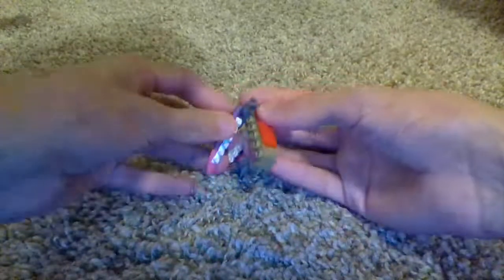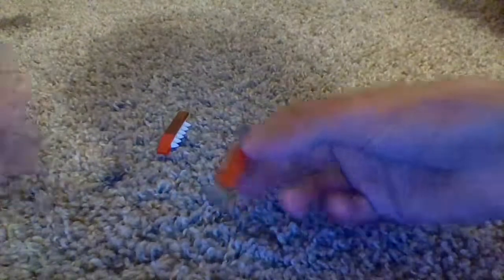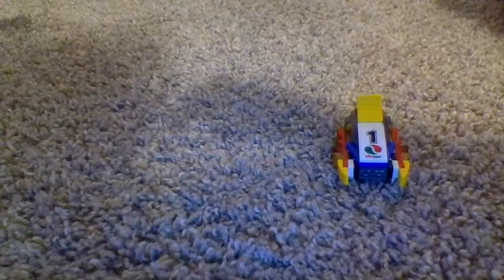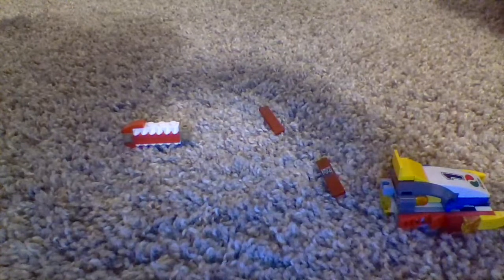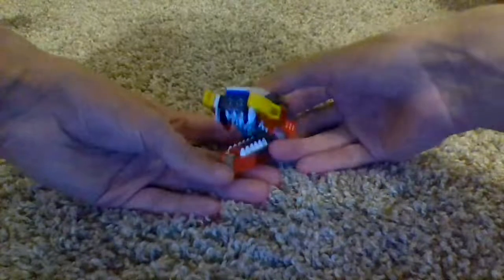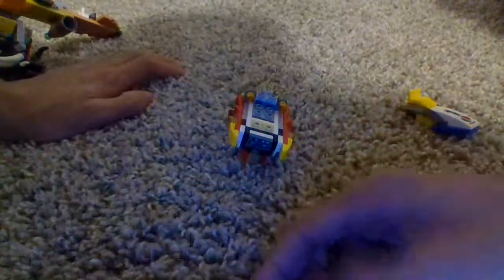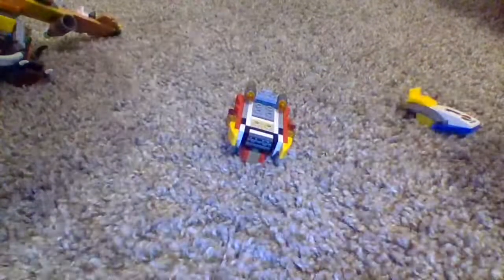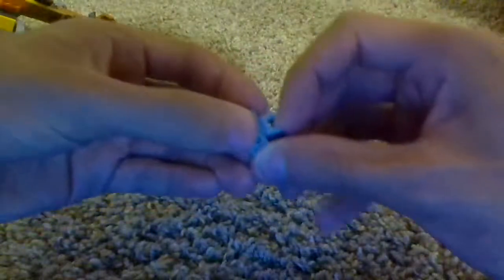Dino-Weapon Jaw Replacement & Neck Connector Replacement Procedures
Dino-Weapon broke his jaw since his head fell onto a wooden floor and shattered his jaw hinges. This video serves to educate on the steps needed to repair Dino. Why you'd need this? Personally, I have no ducking clue.